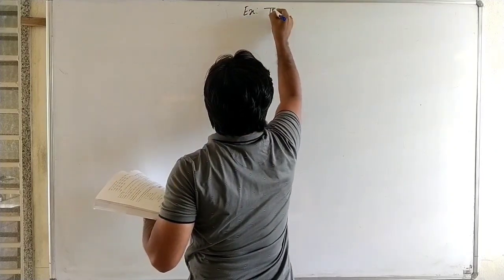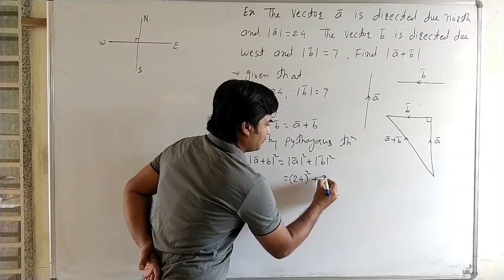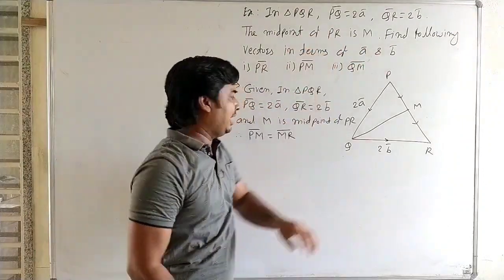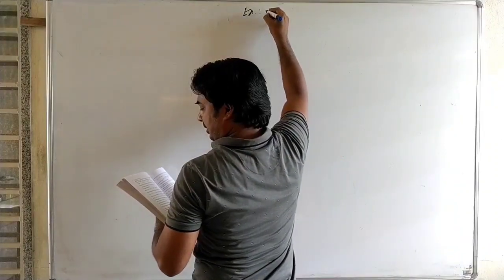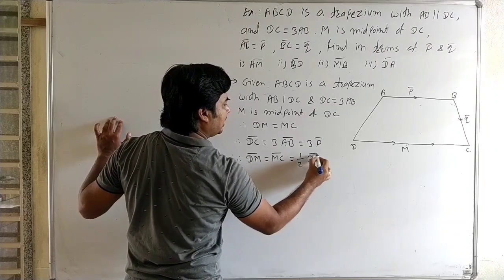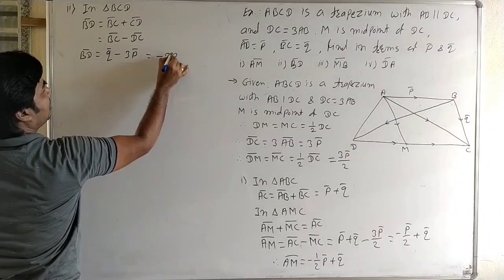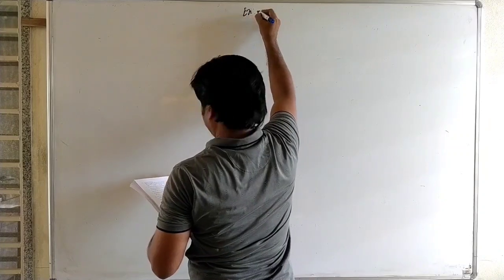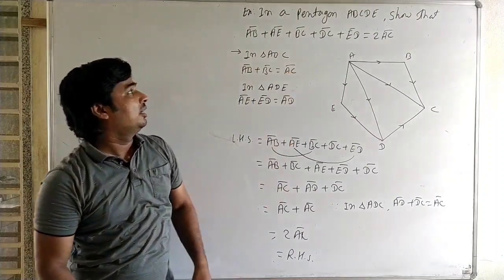Vectors Lec3 : Ex.5.1 Q 1, 2 / Miscellaneous Ex.5 Q II-1, 3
Class 12
Exercises 5.1
Maharashtra Board